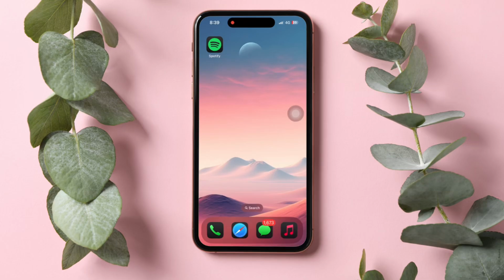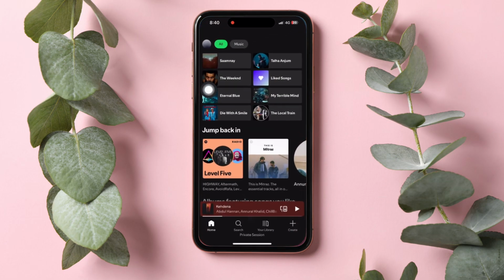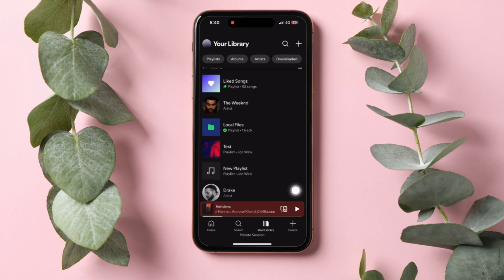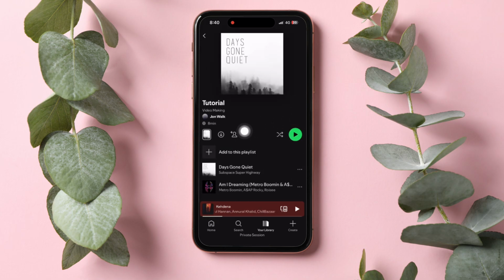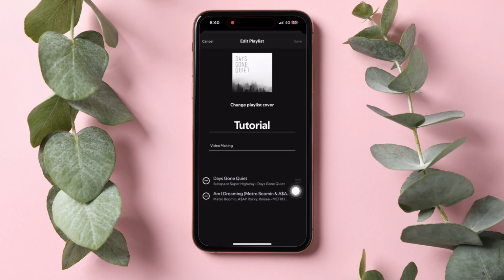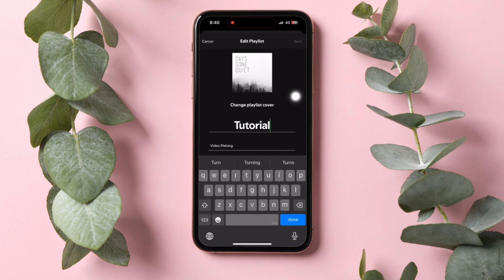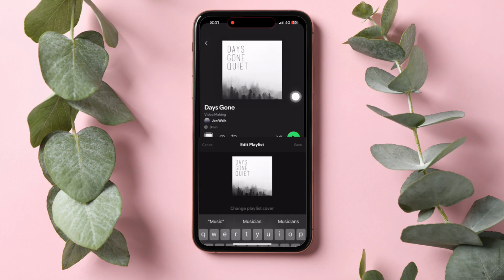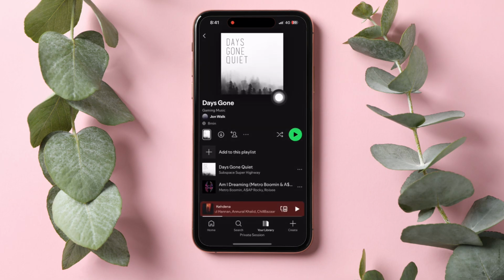How To Change Playlist Name On Spotify 2026 (iPhone/Android)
Struggling to figure out how to change a playlist name on Spotify? I've been there, and I’ve got you covered! Whether you're rebranding your workout jams or just want a fresh vibe for your road trip tunes, renaming your Spotify playlist is super easy. I’ll walk you through the steps on both mobile and desktop, so you can update your playlist title in no time. Changing playlist names has never been this straightforward! Plus, I’ll throw in some tips on how to make your playlist stand out with a catchy name. Hit play and let’s get your Spotify playlists looking sharp and personalized!